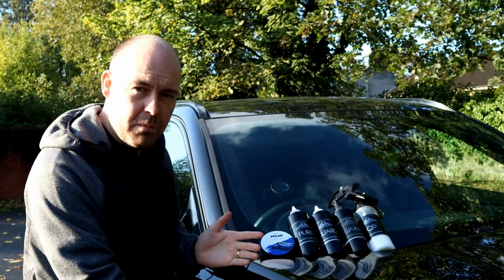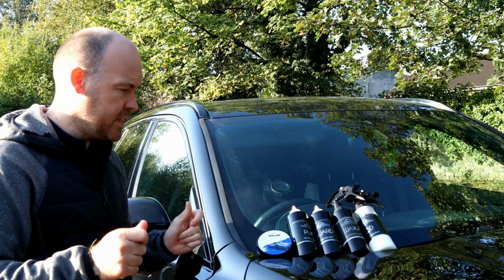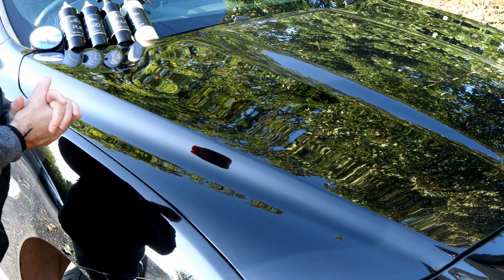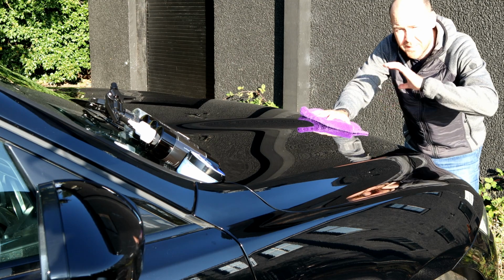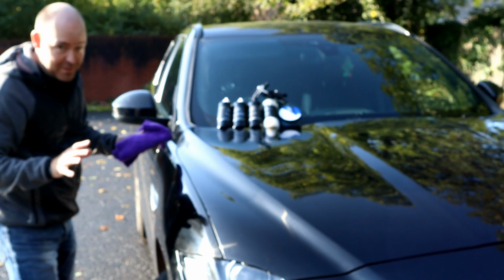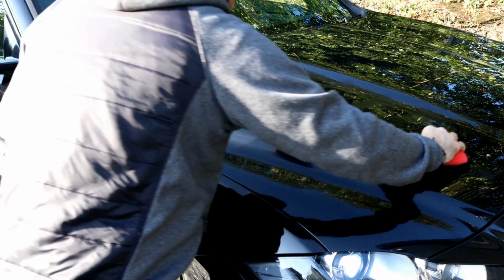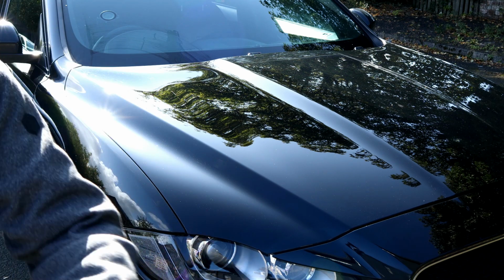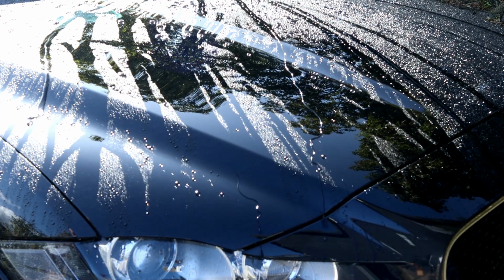Polar - the limited edition Vanilla fragranced car wax!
Unveiling Polar Winter Wax 2023 - Ultimate Protection and Stunning Gloss!

Description:
❄️ Get ready to conquer winter with our brand new Polar Winter Wax 2023! ❄️

Prepare your beloved vehicle for the harshest winter conditions with Polar, our exclusive winter edition car wax. This 200ml jar of automotive magic is designed to keep your ride looking its best even in the chilliest weather. Here's why Polar is the ultimate choice for winter car care:

🌬️ Winter-Ready Features:

❄️ Electric Blue Color for a Frosty Touch
❄️ Sweet Vanilla Fragrance to Delight Your Senses
❄️ Exceptional Durability and Remarkable Beading
❄️ Specifically Designed for Winter
❄️ Impressive 3-4 Months of Protection
❄️ Each Wax Jar Signed and Numbered
❄️ Crafted from a Variety of Natural Waxes
❄️ Infused with Nourishing Natural Oils
❄️ Quick and Easy Application and Removal (Cures in Just 5 Minutes)
❄️ Promotes Brilliant Gloss and Superior Protection
❄️ Easy to Apply, Resulting in Outstanding Beading
🌟 Polar - The Ultimate Winter Defense:
Polar is a masterful blend of various waxes meticulously chosen to enhance gloss, wetness, and protection. Our formula doesn't stop there; we've enriched it with natural oils to further elevate its performance, providing your vehicle with exceptional protection and a glossy finish.

❄️ Winter-Tested, User-Approved:
Worried about applying wax in freezing temperatures? Fear not! Polar was expertly blended on a cold day, ensuring it remains user-friendly even during the harshest winter conditions. Say goodbye to difficult application and removal processes and keep your car looking its best all winter long.

🌬️ Captivating Fragrance:
Polar isn't just about protection; it's also a sensory experience. We've added a unique fragrance with layers of top, middle, and bottom notes to make sure your waxing routine is as enjoyable as the results it produces.

📜 Each Jar is a Work of Art:
Every Polar jar is numbered and personally signed by John, a testament to our commitment to quality and attention to detail.

Don't let winter dull your car's shine! Choose Polar Winter Wax 2023 and experience the ultimate blend of protection, gloss, and luxury. Elevate your winter car care routine to a new level.